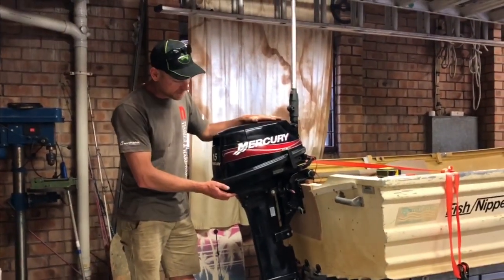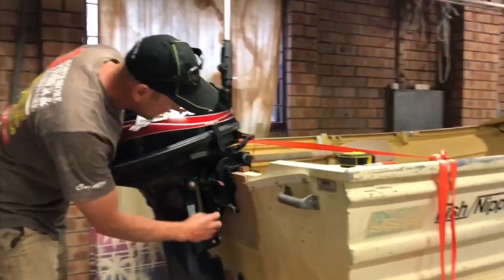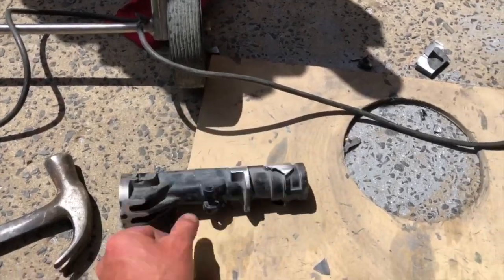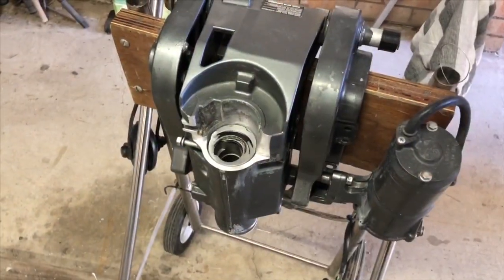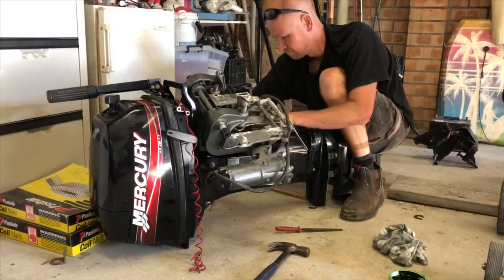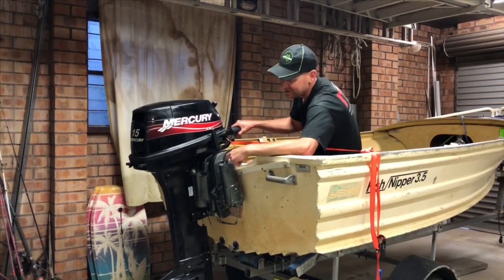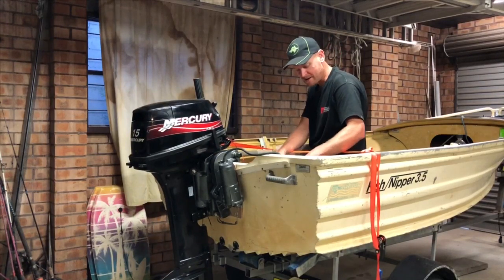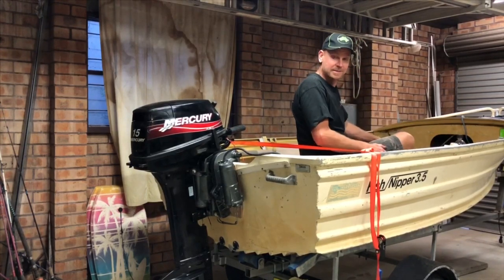15hp custom trim and tilt.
Thought I would add trim and tilt to my 15hp super Mercury.
Was not easy, I wish that there was an easier cheap way.
Still have to water test it, so not proven yet.
Water test video to come.